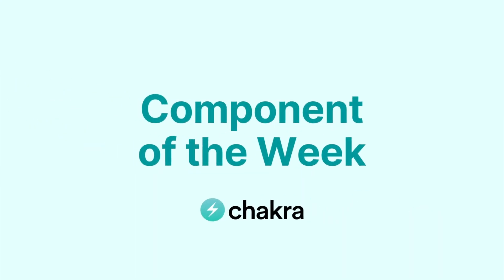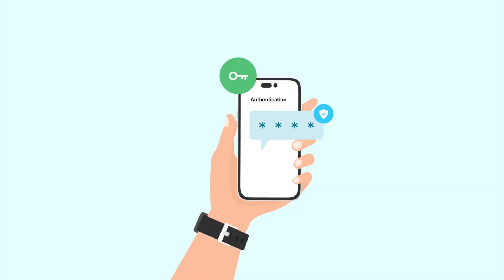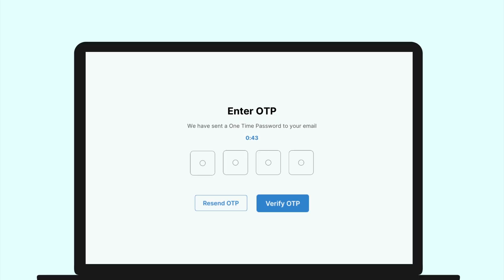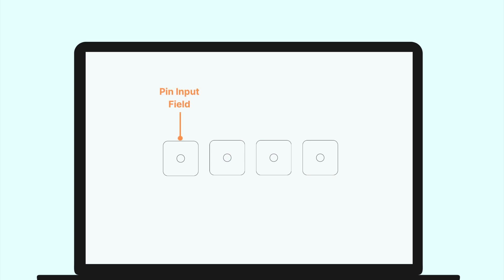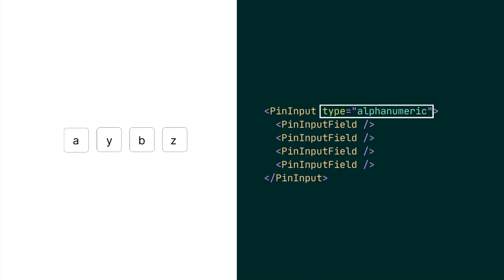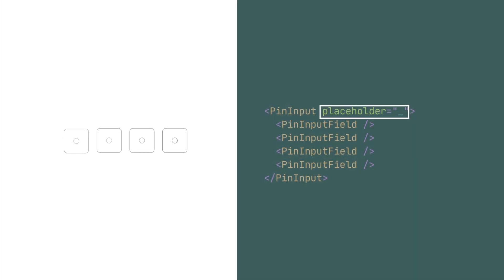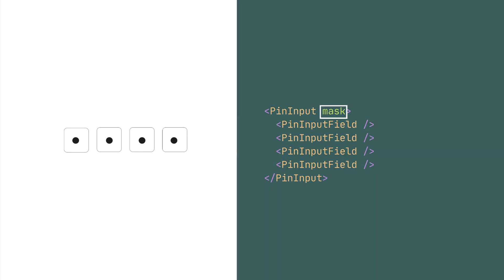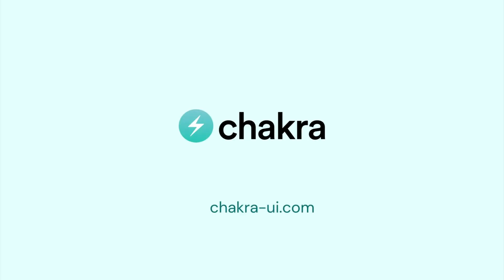Pin Input (Component of the Week)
Learn more about:
✔️ The importance of the Pin Input
✔️ The anatomy of the Pin Input
✔️ How to change the input type
✔️ The different sizes of the Pin input